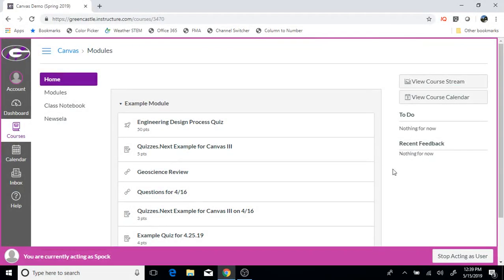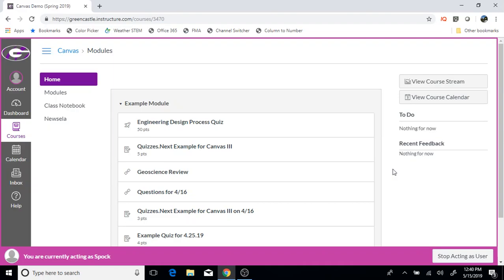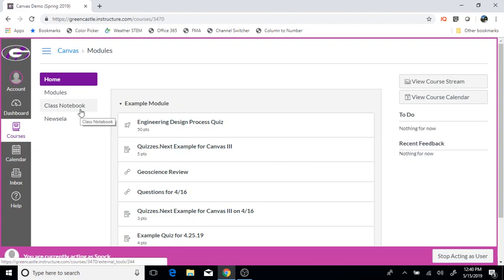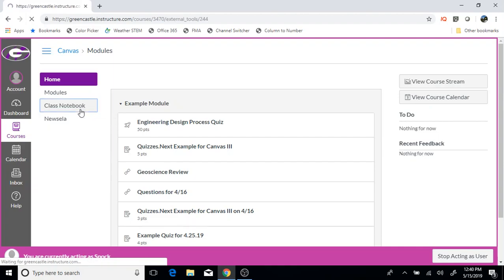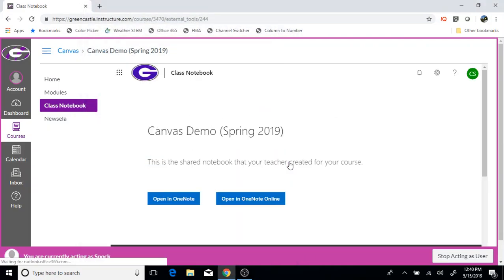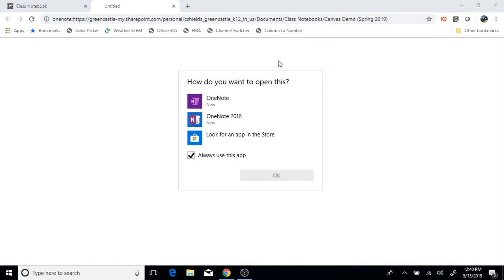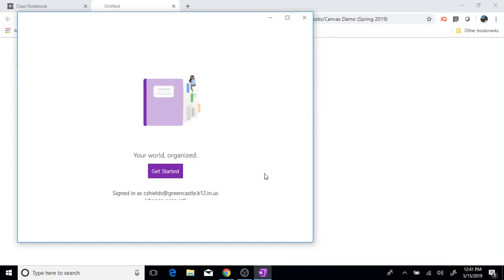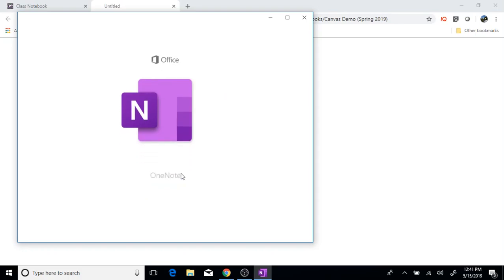Creating OneNote Class Notebooks #2 - Direct Students to Access OneNote Through Canvas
The second video in the OneNote Class Notebooks series demonstrates the process of having students locate OneNote Class Notebooks that were created through Canvas.  The process of creating OneNote Class Notebooks through Canvas was demonstrated in first video in the series.